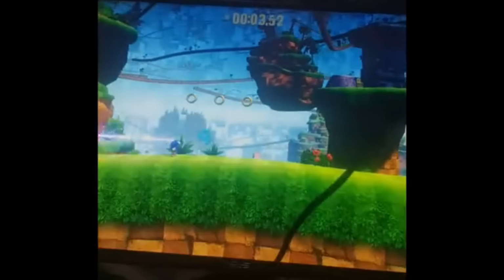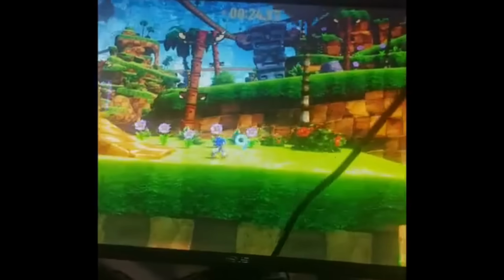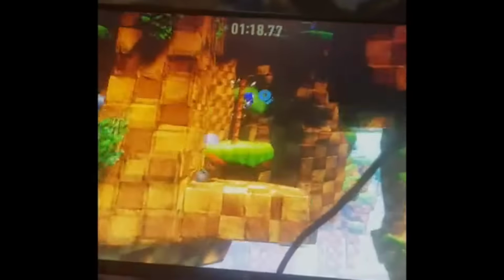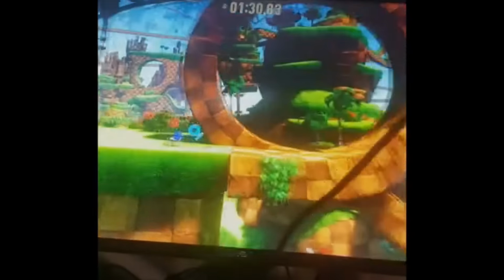Sonic Frontiers Titan Cutscene Audio, Classic Sonic Green Hill, Koco Minigames, Breakdance Cutscene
What's up people, in today's video, we take a look at some new footage and audio of Sonic Frontiers!